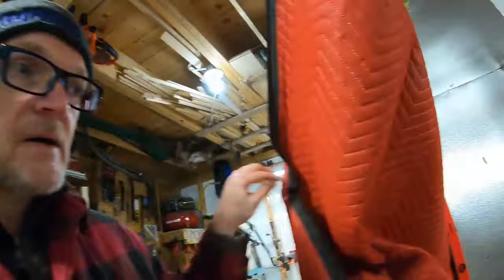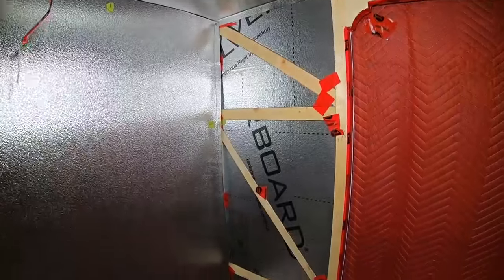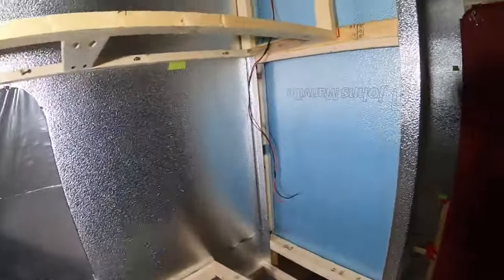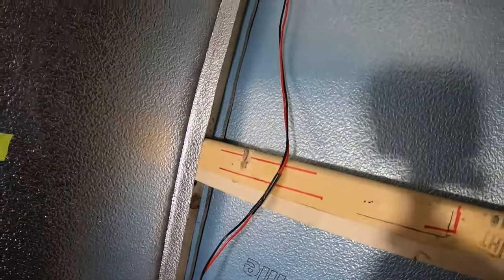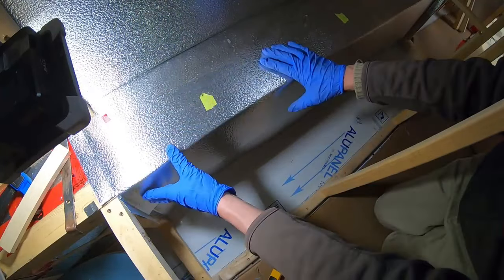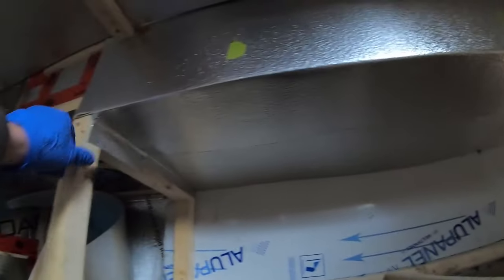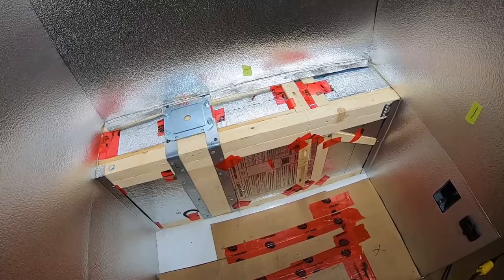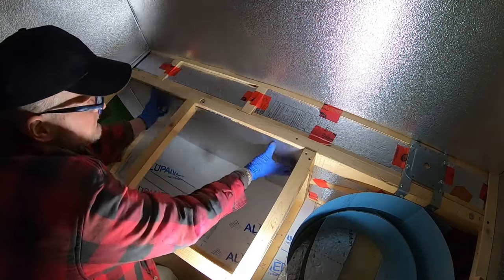Day 80: Thanks for the rant material - Metal walls ALMOST done - Building a Teardrop Camper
I start the day with a little rant before I jumped into the cladding. My rant evolved to complaining - some might say whining - about most things. Yet I still made progress.

This is a Channel for personal enjoyment.  I'm not an expert in any field.  The content provided on this channel, and in any links, are not intended and should not be construed as professional advice.  If the viewer or any other person has any concerns, he or she should consult with a professional.  All DIY projects are purely “at your own risk”.  As with any DIY project, unfamiliarity with the tools and process can be dangerous.  The creator of this channel will not be held responsible for any injury due to the misuse or misunderstanding of any DIY project.  Posts should be construed as theoretical advice only.  Product reviews are for personal enjoyment.  My reviews are my own personal opinion of the product at the time of the review.  Any product claim, statistic, quote or other representation about a product or service should be verified with the manufacturer, provider or party in question.